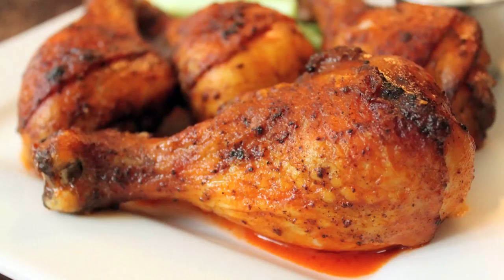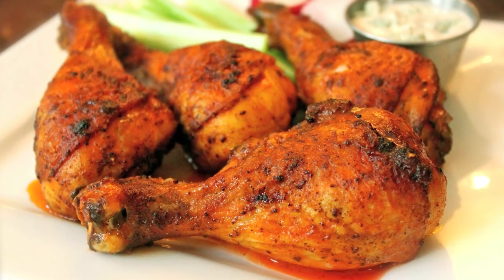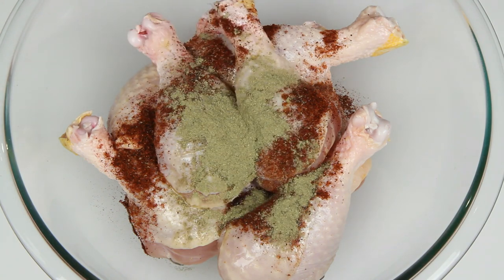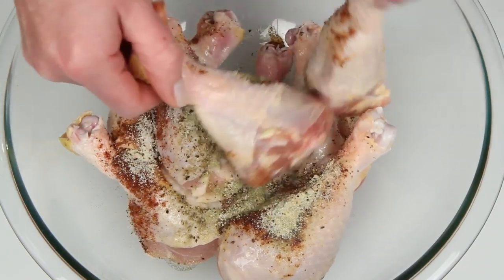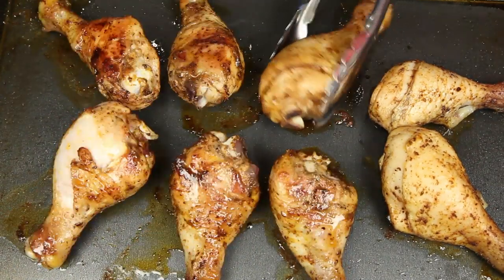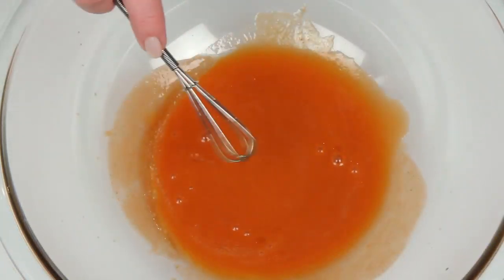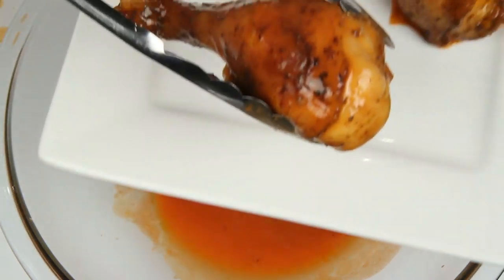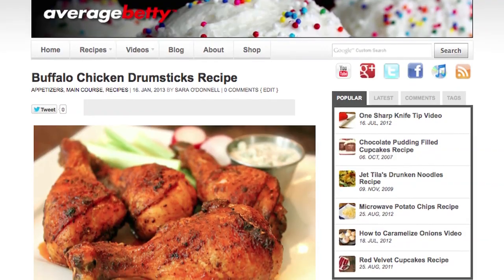How to Make Buffalo Chicken Drumsticks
Buffalo Chicken Drumsticks are all the pleasure of Buffalo Chicken Wings with a better meat-to-mess ratio.